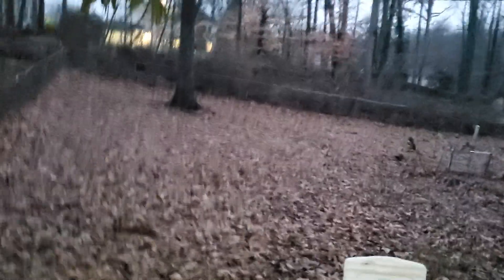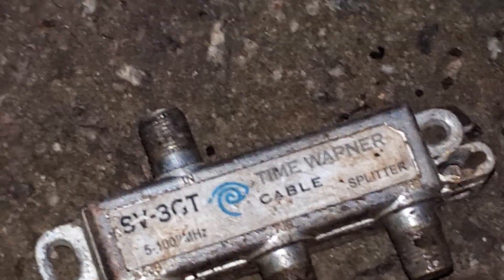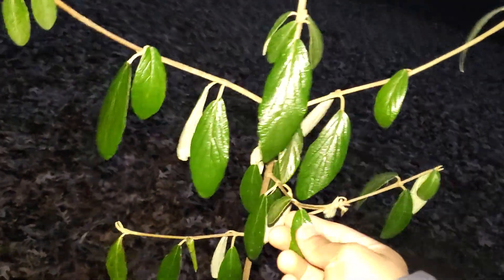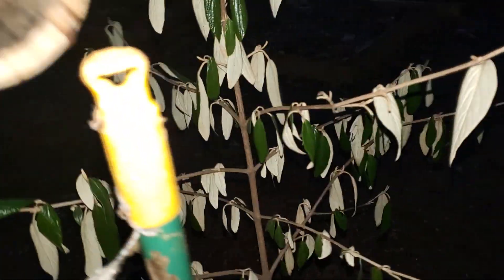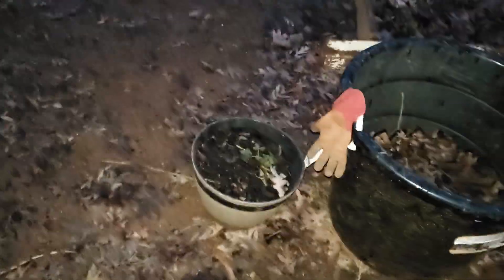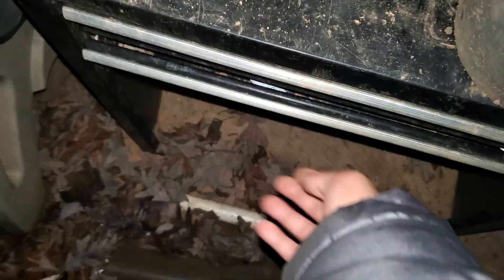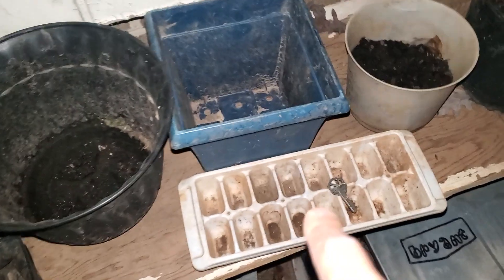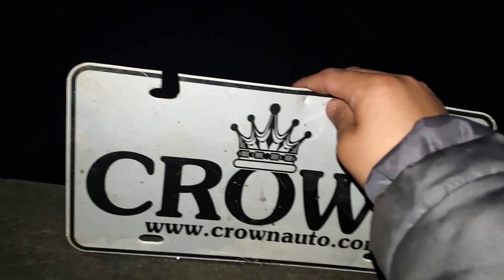a NIGHT tour around the garden